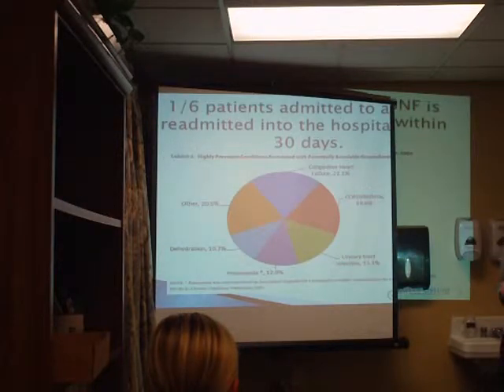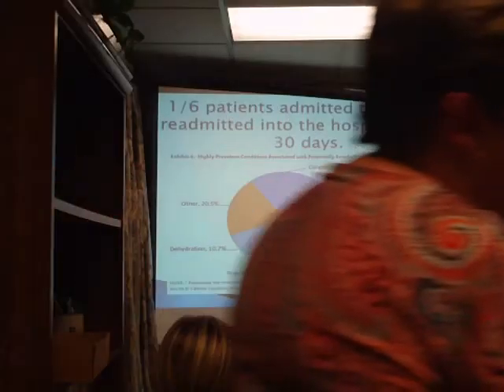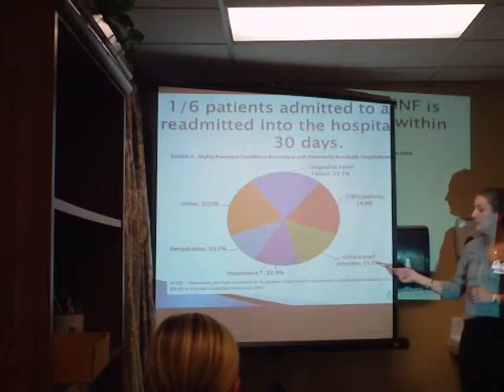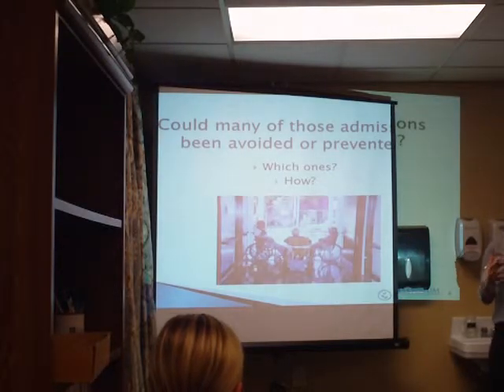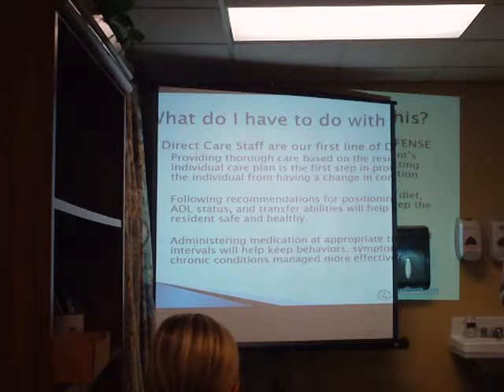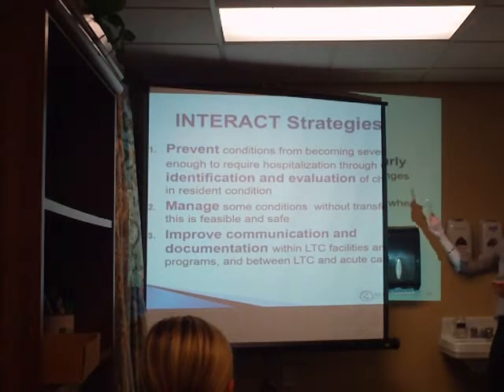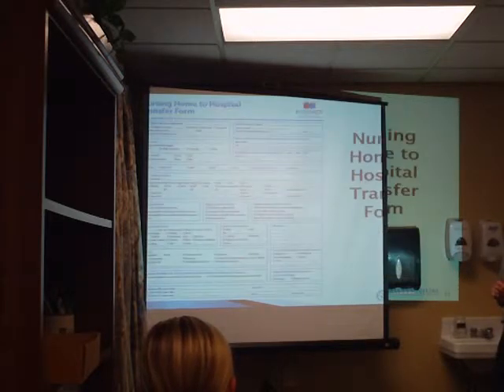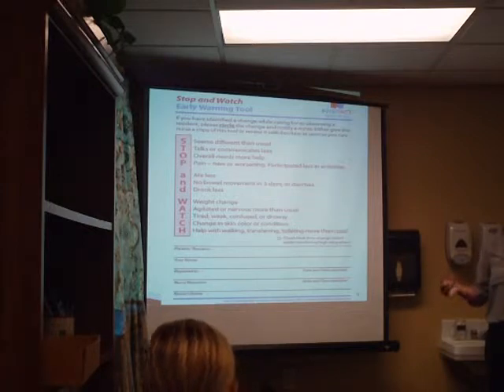INTERACT - Stop and Watch Tool